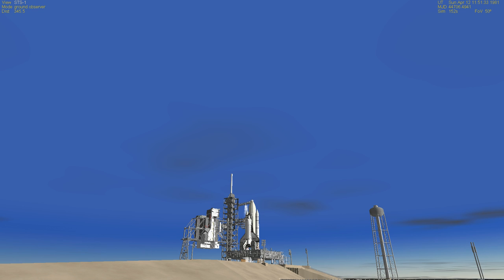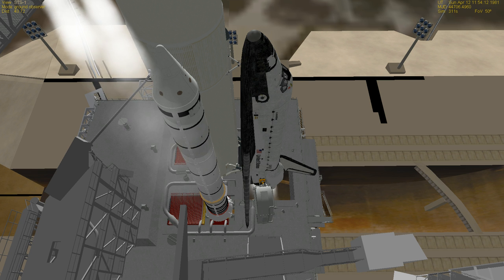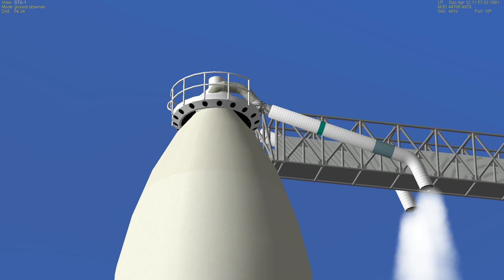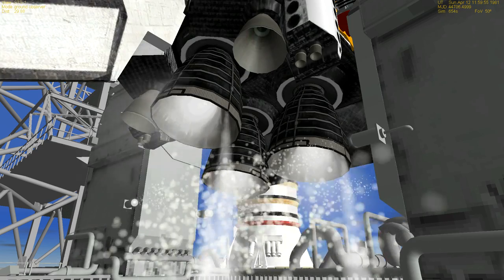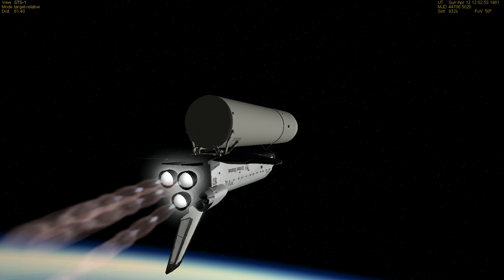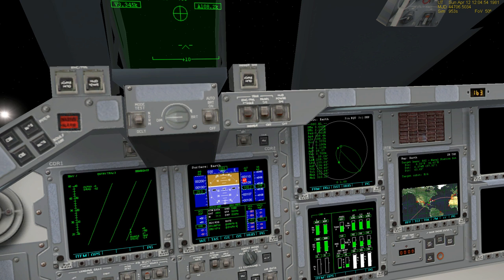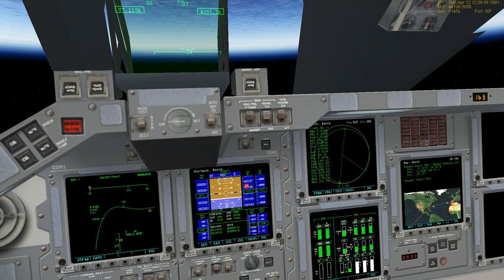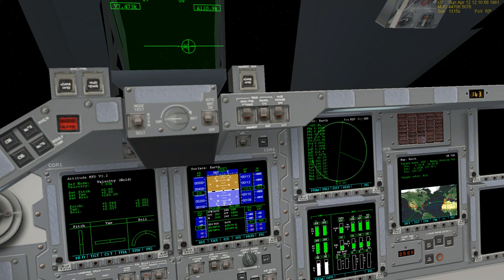STS-1: Columbia! The Inaugural Launch of the Space Shuttle Program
The launch of America's first space shuttle: Columbia, on Sunday, April 12th, 1981, at 7.00 am EST, beginning the shuttle era with the first test flight: STS-1. The video depicts the launch just before the end of the planned hold at T- 9.00 minutes, through the first OMS burn. It includes the air-to-ground transmission before launch.

The T-1.00 minute mark is at 8:41. CRANK UP THE VOLUME and Enjoy!!!

Commander: John W. Young

Pilot: Robert L. Crippen

Spacecraft: OV-102

Orbiter Lift-Off Mass: 219,256 lbs

Payload: Development Flight Instrumentation (DFI) package (10,822 lbs)

Launch Pad: LC-39A

Simulator: Orbiter Space Flight Simulator 2006P1

Add-ons: Space Shuttle Fleet 4.3, STS Payloads v2.01, and textures & meshes from SSU 2.0